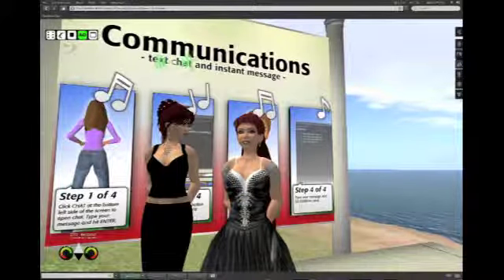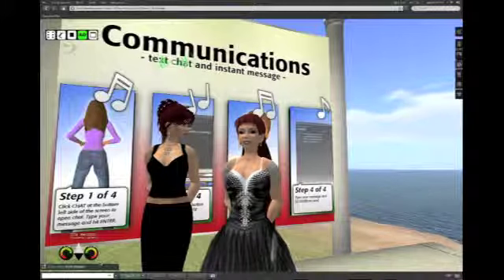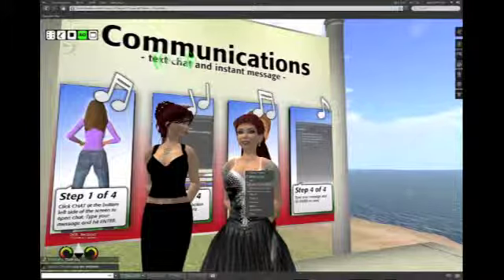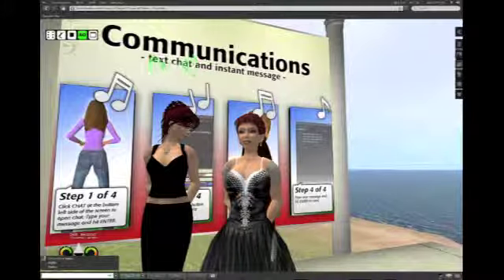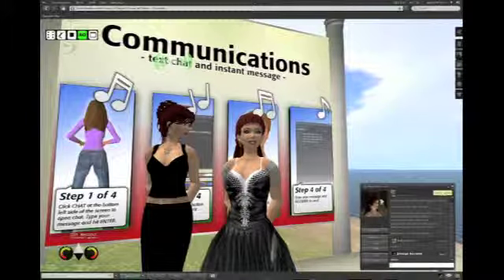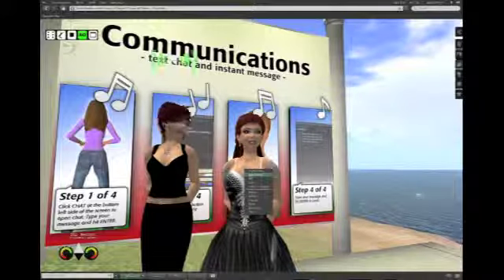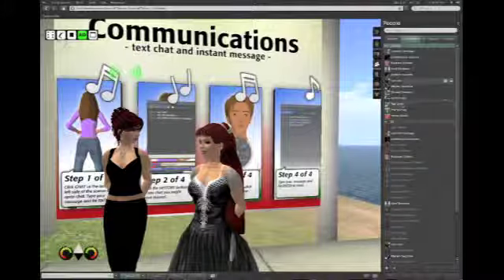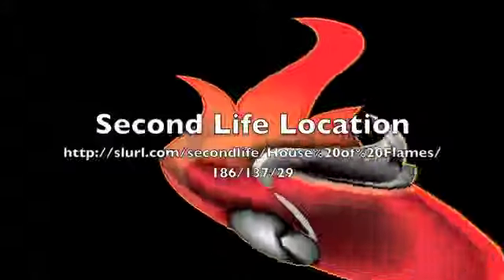Viewer 2 Second Life Communication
This is a new student orientation for Second Life using viewer 2 as part of the Virtual Entrepreneurship class offered at the University of Colorado Denver.